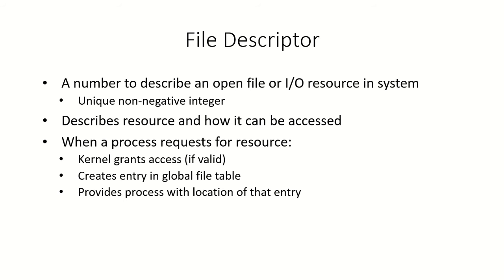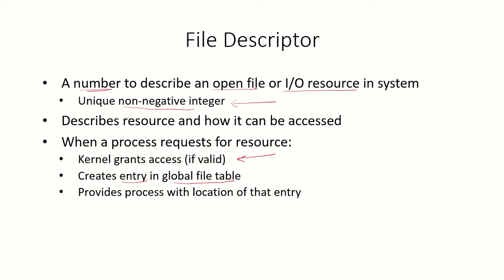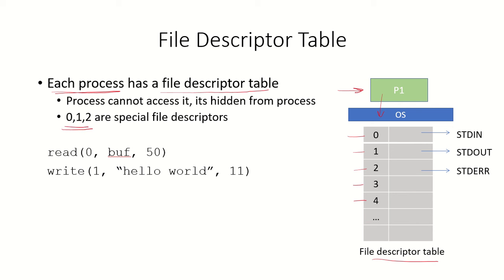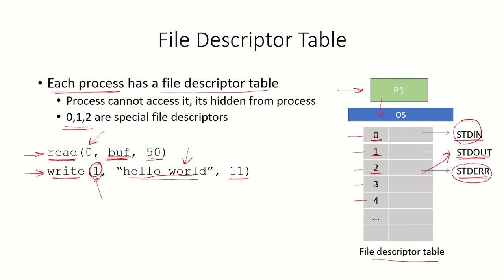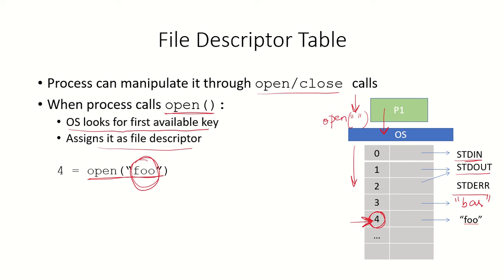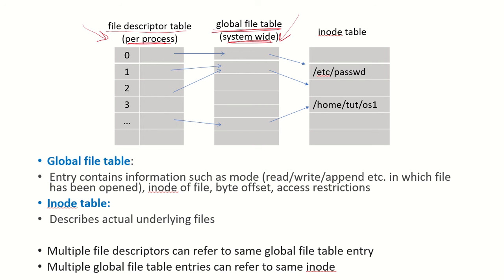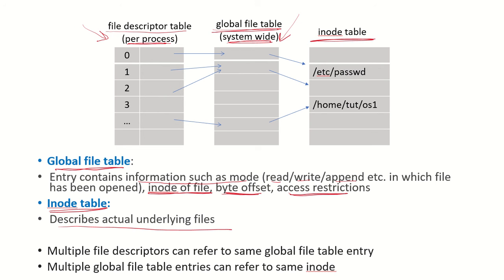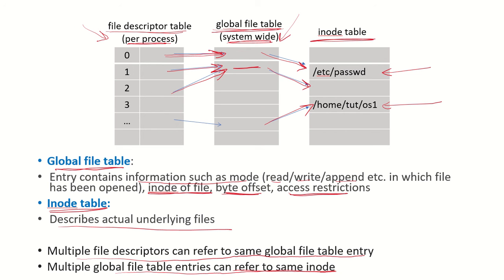OS5 - File Descriptors, File Descriptor Table